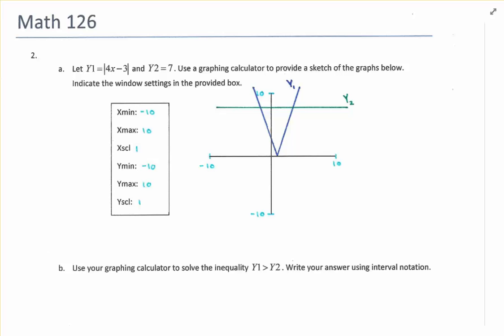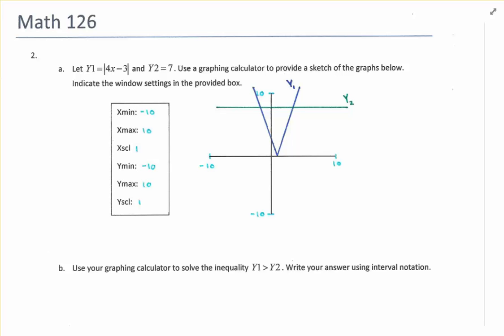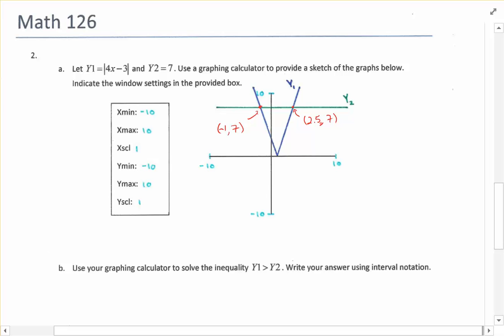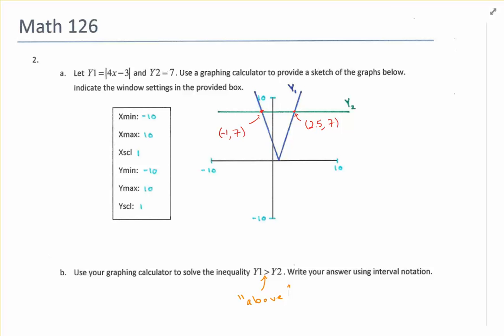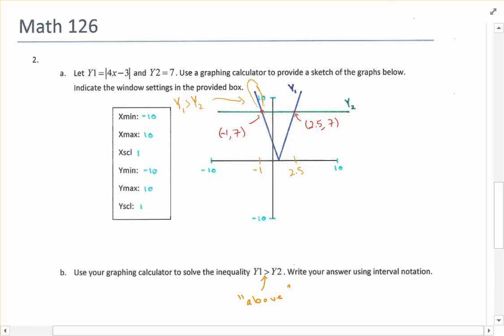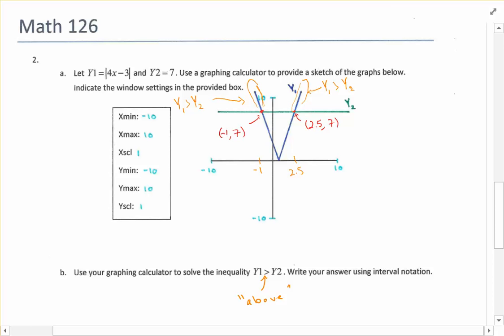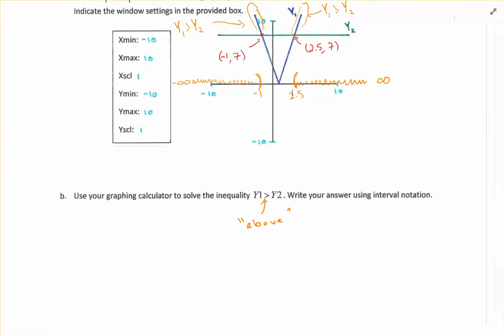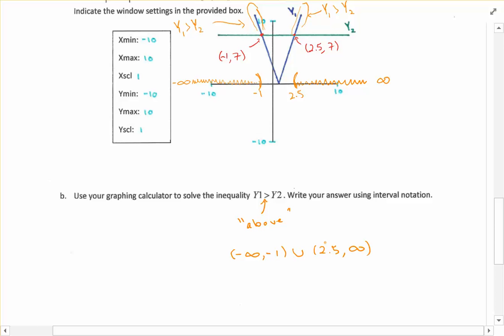M6: Written Work Problem 2 (solution)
A graphical solution to the second problem of the Written Work assignment.